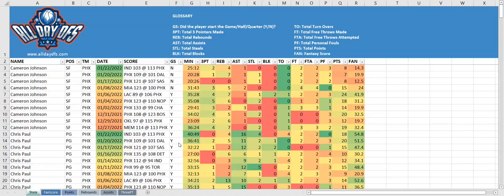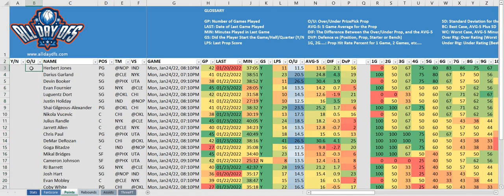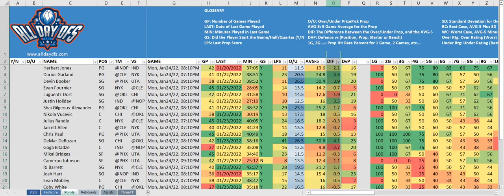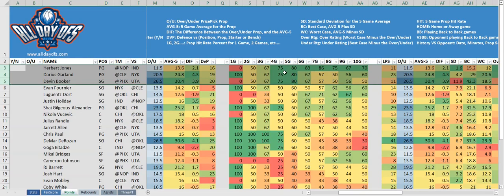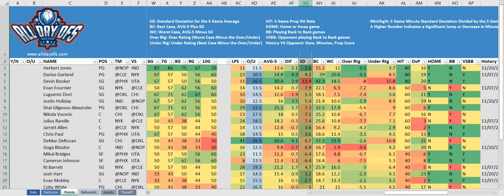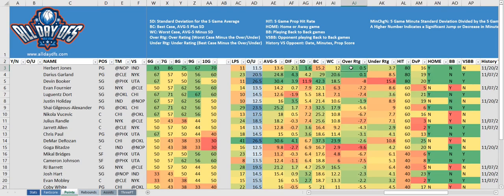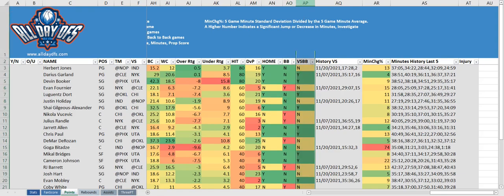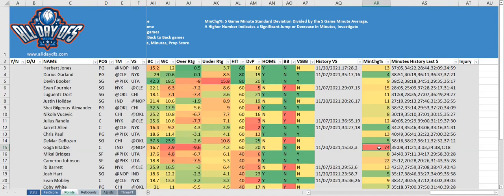ALLDAY SHEETS - UPDATED TUTORIAL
Updated Tutorial for our Allday Sheets

We provide all the tools you need for Prizepicks NBA & NFL Game, 1H, 2H, and 4Q props.